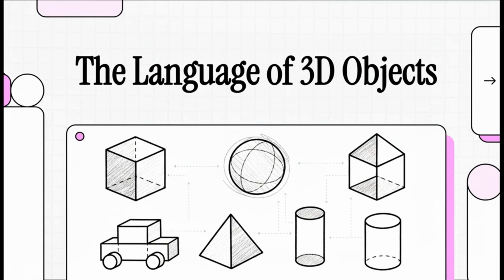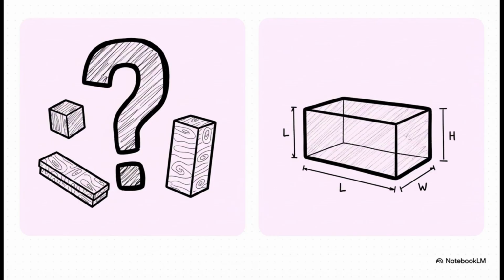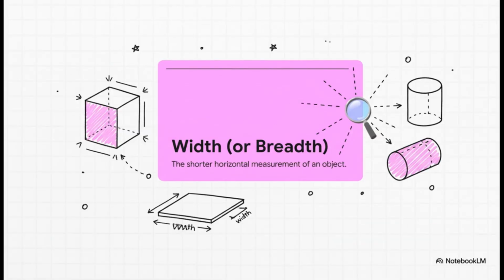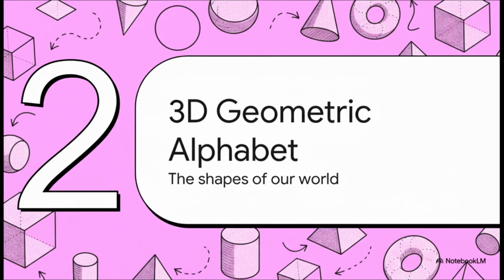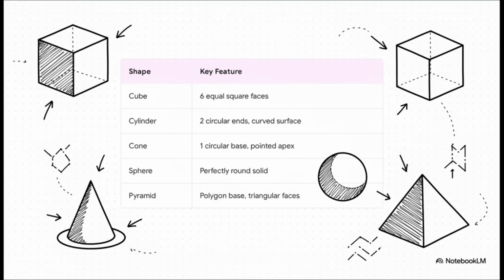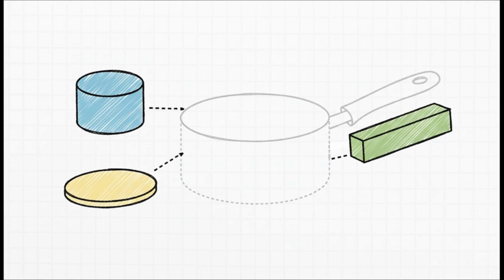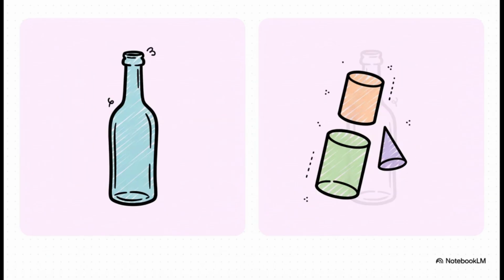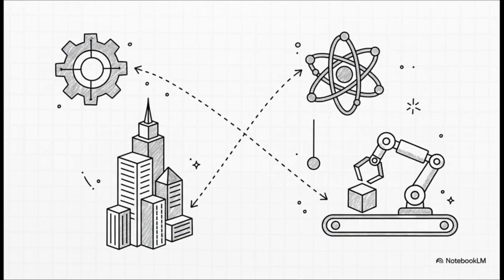The Language of 3D Objects